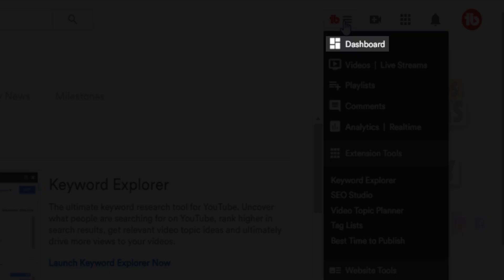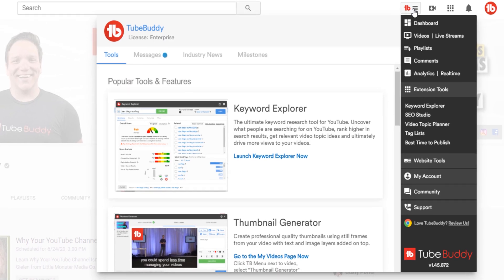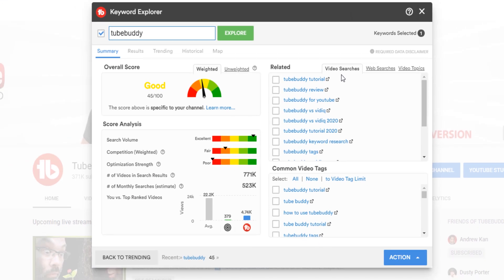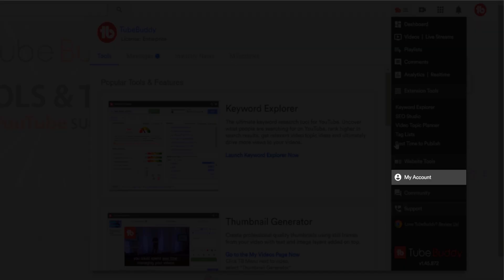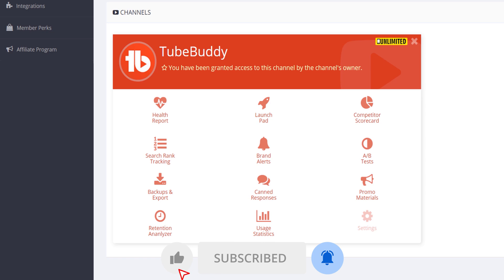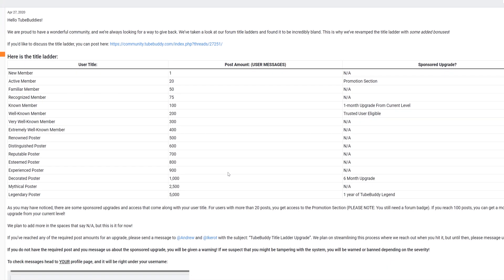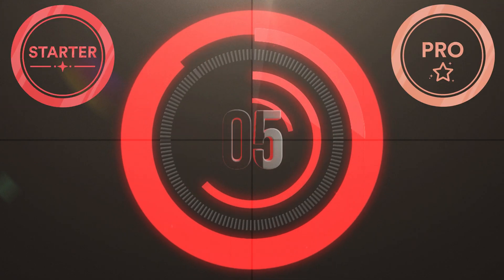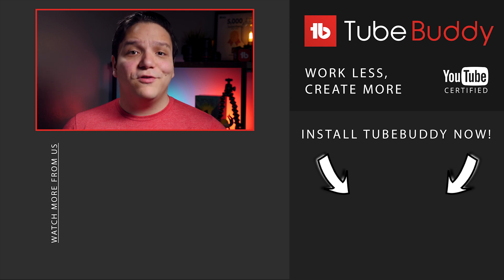How to use TubeBuddy for YouTube | 5 Things To Do After Installing!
Learn how to use TubeBuddy for YouTube with 5 things to do after installing! TubeBuddy is a great tool for YouTube, and we break down five things YOU should do after installing TubeBuddy! Here are five things you should do after installing TubeBuddy for YouTube!

00:00 - 00:25 Video Intro
00:26 - 01:17  Number 1 Quick Links
01:18 - 03:35 Number 2 Keyword Explorer + Video Topic Planner
03:36 - 04:53 Number 3 TubeBuddy Dashboard
04:54 - 06:55 Number 4 Connect with our community!
06:56 - 07:25 Number 5 Pick which version is right for you: Free, Pro, Star, and Legend
07:26 - 08:00 Ending and important information

Today

Today